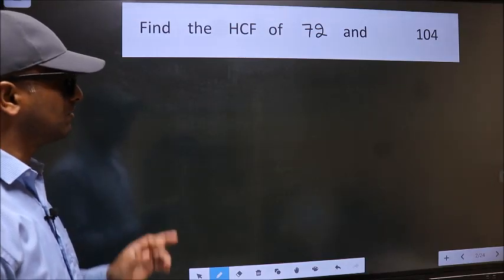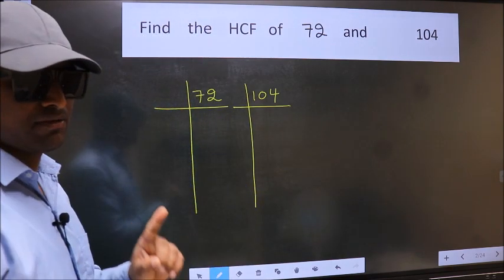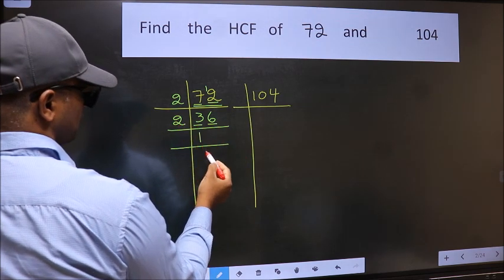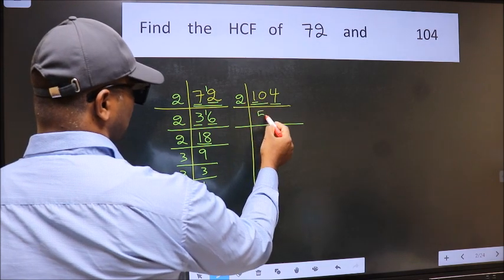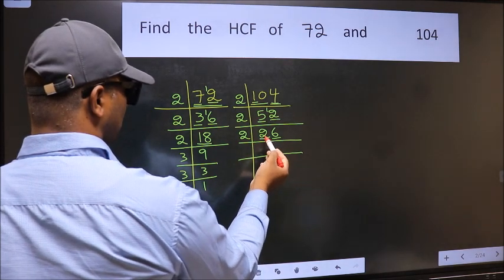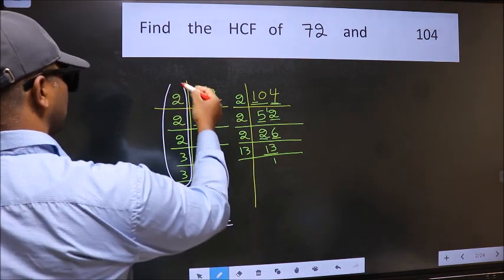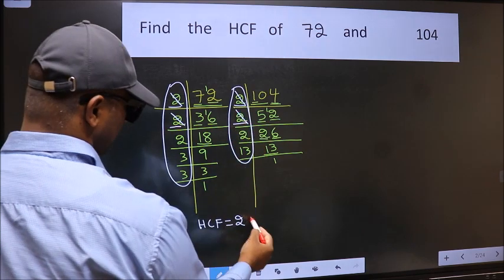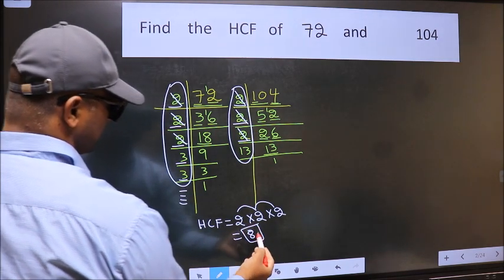HCF of 72 and 104